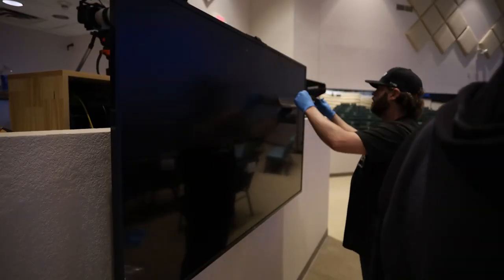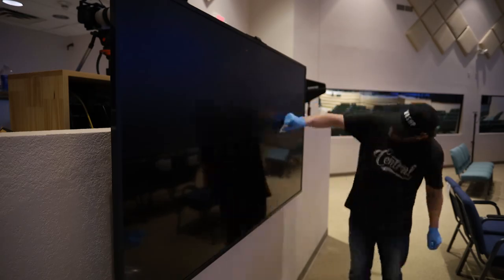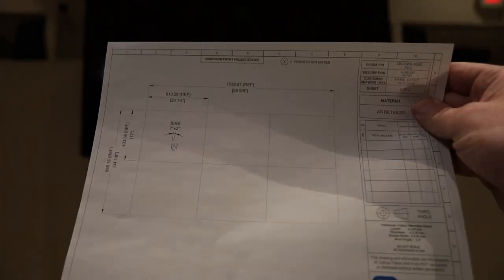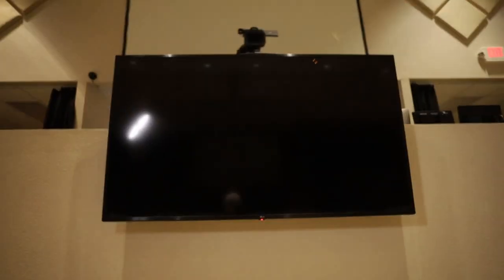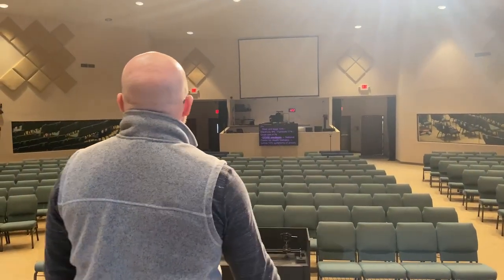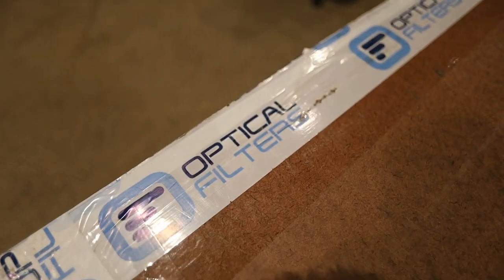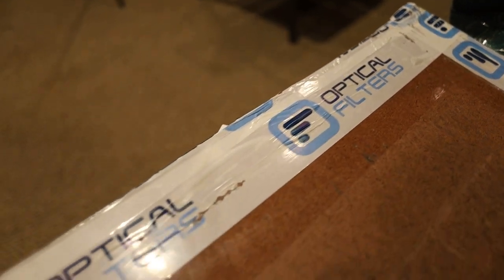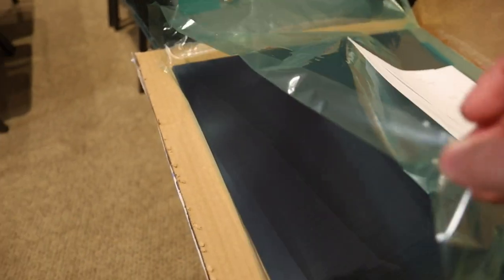Turning a 70" TV into a Teleprompter - 60 degree viewing angle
These are the "Pro-Forma" sheets with a 30 degree viewing angle to each side.

The prompter app we are using currently on a macbook pro

Gear Rundown
Teradek Wireless Video Transmitter
Cameras (Micro 4/3 sensors in all of these):
Panasonic Gh5

Lenses:
Panasonic 35-100 f2.8
42.5 F1.7
20mm 1.7
14mm 2.5
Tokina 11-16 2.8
Canon EF 70-200 f2.8 IS ii

Adapters:
Metabones Ef to M43
Viltrox Ef to M43
Comms - Eartec Ultralite Headsets

Motion Control Units:
GVM 48 inch motorized sliders
PD Movie Live Air 2 zoom control module